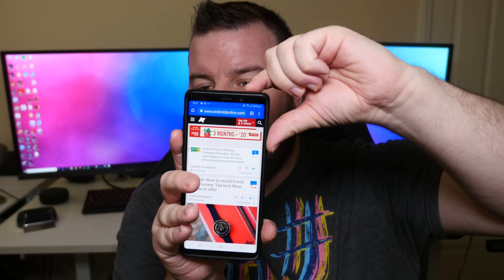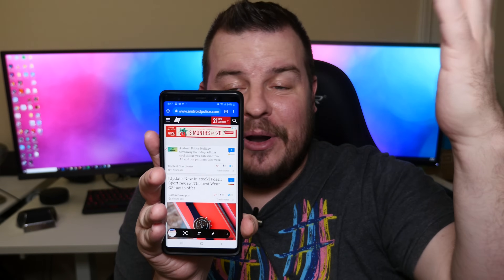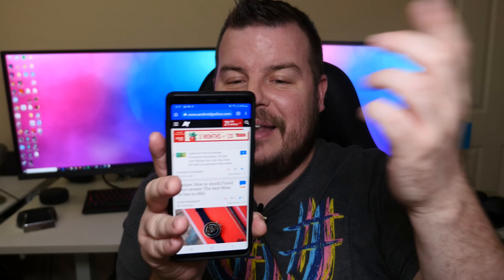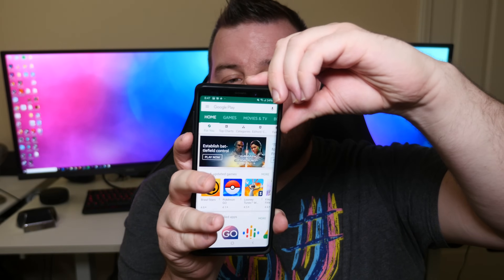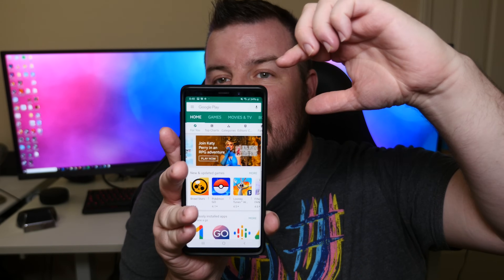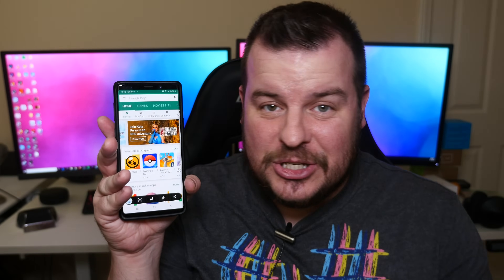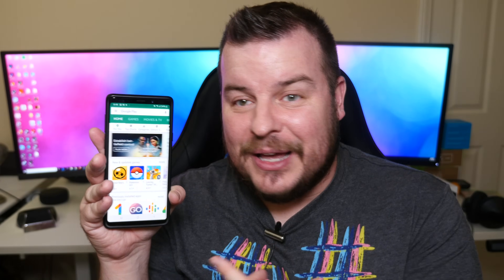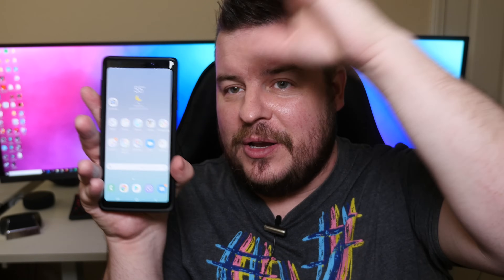Note 9 Screenshots Are Now Easier With Samsung One UI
Taking screenshots with Samsung One UI on the Note 9, Galaxy S9 and S9 Plus is now easier.